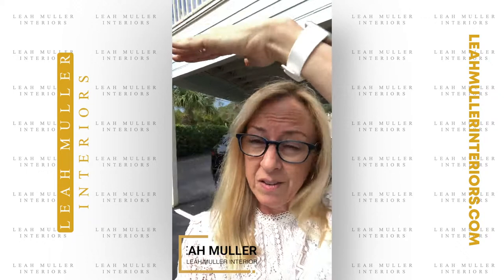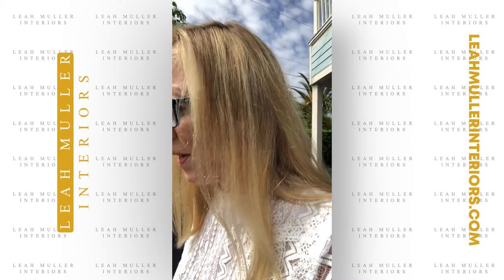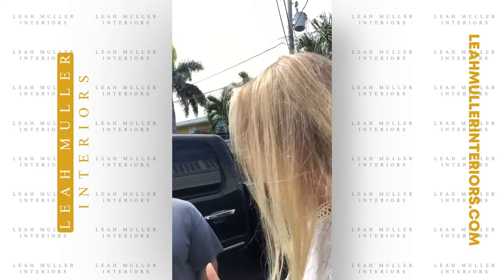Donating Designer Fabric to COVID-19 Relief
Business is not usual, but LMI is still working. And we’re providing materials to create efforts toward COVID-19 relief. Our community is making serious strides in providing relief, and we are proud to do our part to flattenthecurve 🙌

Based in Vero Beach, Florida, Leah Muller and her design team have been creating CoastalModern homes for 35 years. Leah pulls her inspiration from international coastal towns, historic America, and the ever-changing fashion and art trends she so aptly follows. Leah works closely with her design team in order to combine these inspirations to create cutting-edge, yet comfortable designs that clients can enjoy for years to come.

More Coastal Modern and interior design inspiration and on my
More